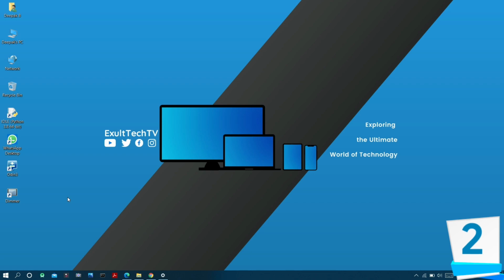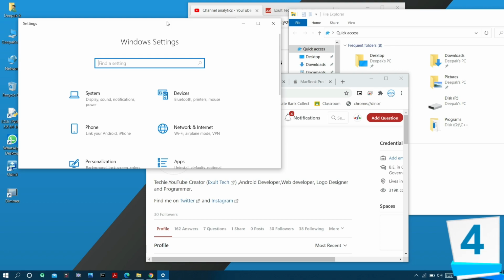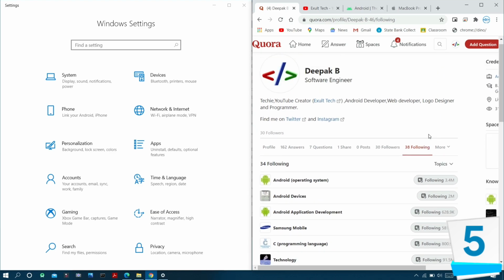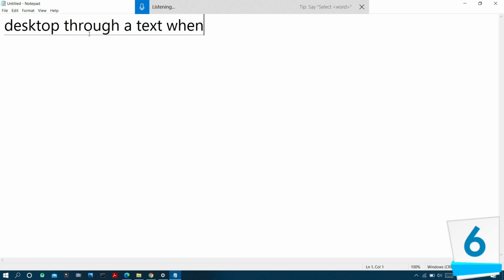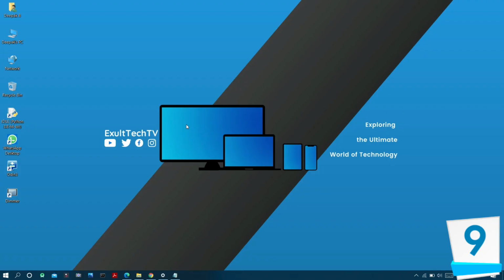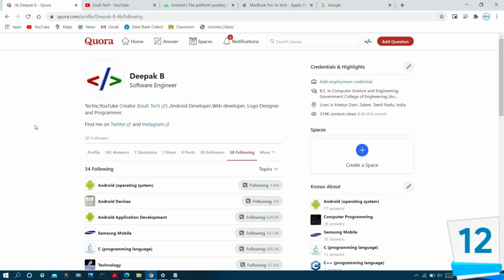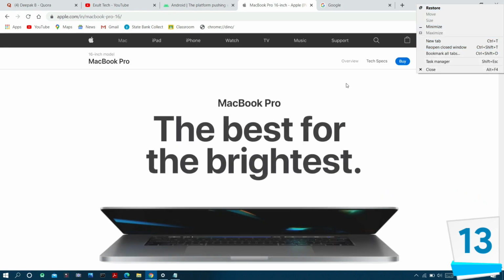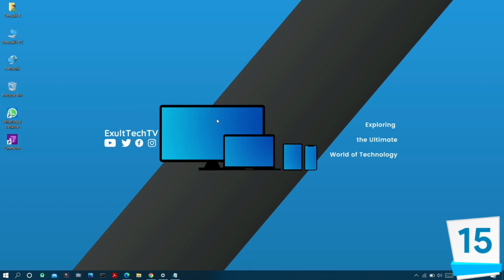15 Windows Tips and Tricks that you should know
I hope those tips and tricks will help you to make your PC usage much more easier and productive.

Exult Tech aims at Exploring the Ultimate World of Technology. I try to make quality tech videos including product reviews, smartphone tricks and tweaks, tech tips and more.